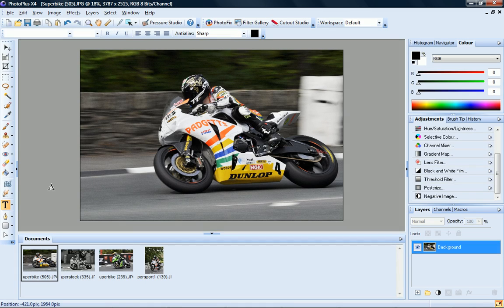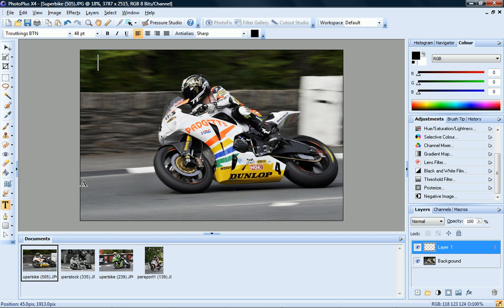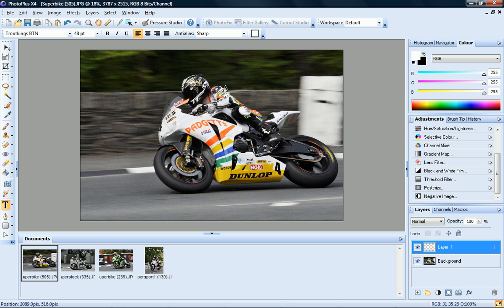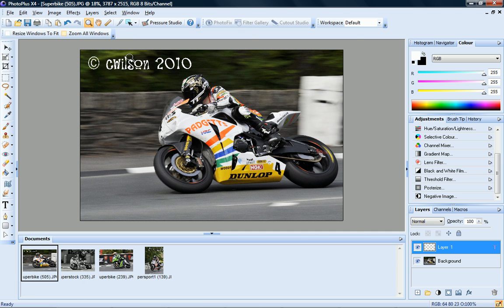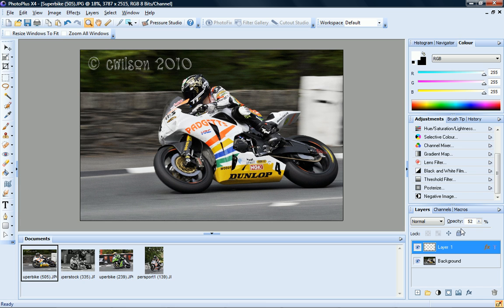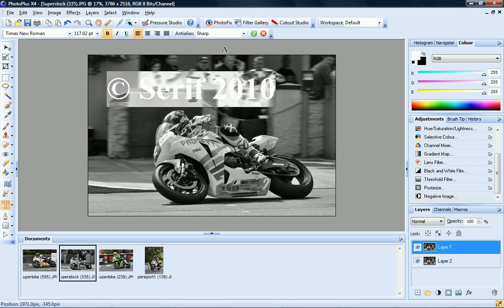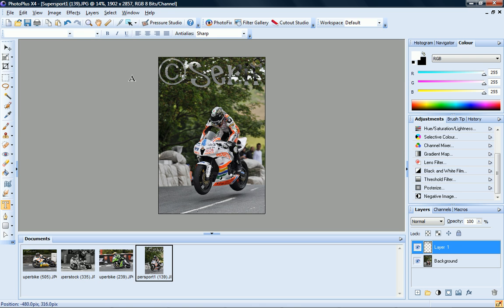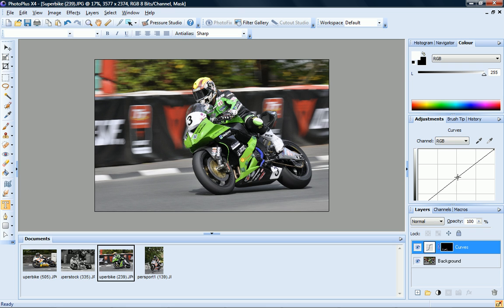Serif PhotoPlus X4 Tutorial - Add Text to Images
Add text to your photos with this handy tutorial and Serif PhotoPlus X4.